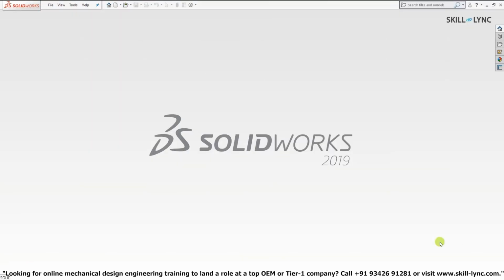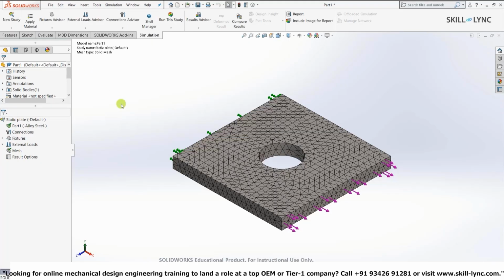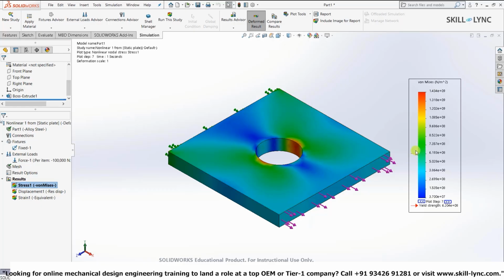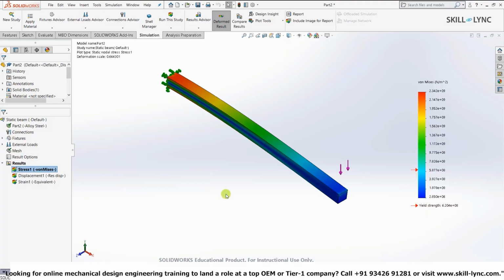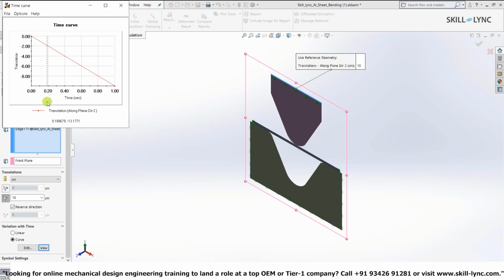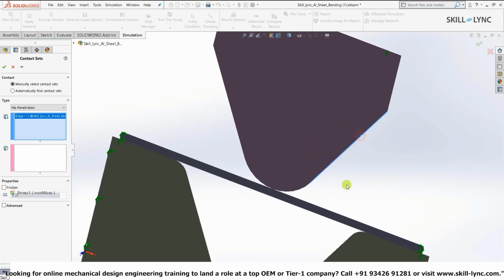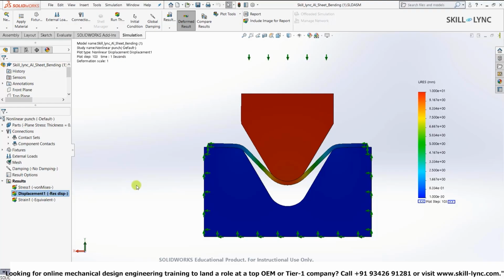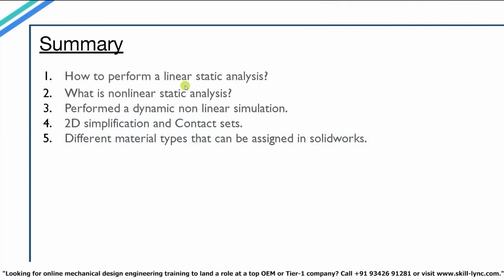Introduction to Finite Element Analysis (FEA) | Beginner’s Guide Episode 4 | Skill-Lync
🚀 Welcome back to our Finite Element Analysis (FEA) series! In this episode, we go beyond basic static analysis and explore:
✅ Linear vs. Nonlinear Static Analysis
✅ Dynamic Analysis in FEA
✅ 2D Simplification Techniques to reduce computational effort
✅ Defining Material Types for accurate simulations

This is a must-watch if you want to gain deeper insights into FEA simulations and improve your SolidWorks Simulation skills! 💡

🔍 What you’ll learn in this video:
✅ Performing Static Analysis – Step-by-step setup 🏗️
✅ Understanding Nonlinearity – When to use nonlinear analysis 🔄
✅ Dynamic Analysis & 2D Simplification – Reducing computation time ⚙️
✅ Applying Forces, Loads & Fixtures – Best practices for accuracy 🎯
✅ Defining Material Types in SolidWorks – Choosing the right model for your simulation

✨ Key Highlights:
🔹 Introduction & Recap – What we covered in the previous episode 📜
🔹 Linear vs. Nonlinear Static Analysis – When and why to use them 📊
🔹 Dynamic Analysis & its applications – Real-world examples 🚗
🔹 2D Simplification in SolidWorks – Faster & more efficient simulations 💻
🔹 Assigning Forces, Fixtures & Mesh – Best practices for setup 🛠️
🔹 Understanding Material Models – Elastic, Plastic, Hyperelastic, and Viscoelastic materials 🔬

⏱️ Video Chapters (Timecodes):
00:00 - Introduction & Recap of Episode 3
02:20 - Creating a Simple Plate with a Hole for FEA Simulation
05:15 - Performing a Linear Static Analysis
10:30 - When & Why to Switch to Nonlinear Analysis
14:50 - Running a Nonlinear Static Analysis in SolidWorks
19:40 - Example: Cantilever Beam & Increasing Force Load
25:15 - Introduction to Dynamic Analysis & 2D Simplification
30:45 - Setting Up 2D Simplification for Faster Simulations
35:20 - Understanding & Defining Contact Sets